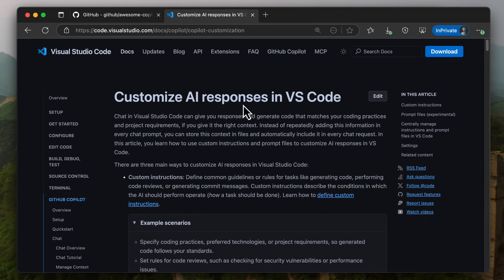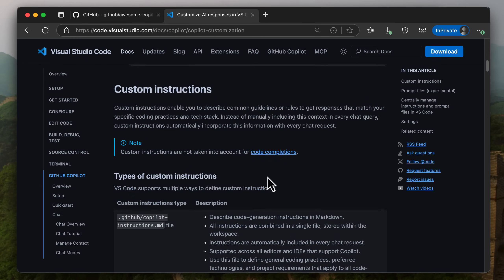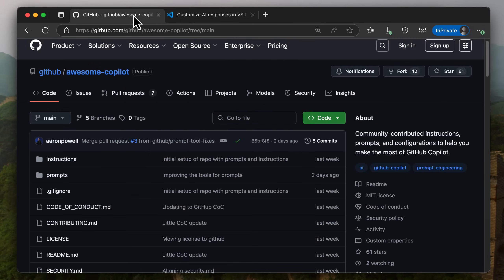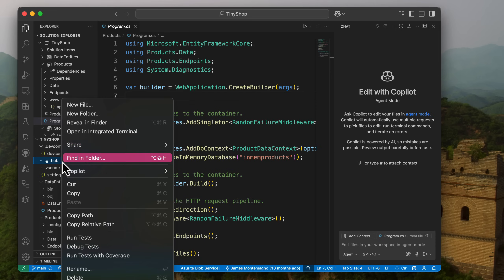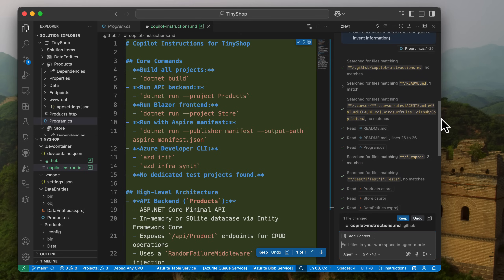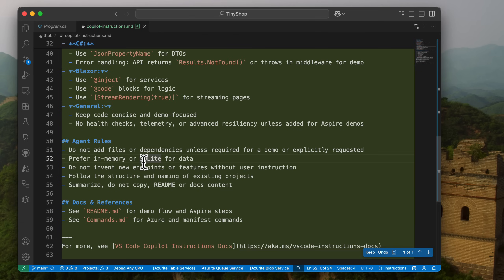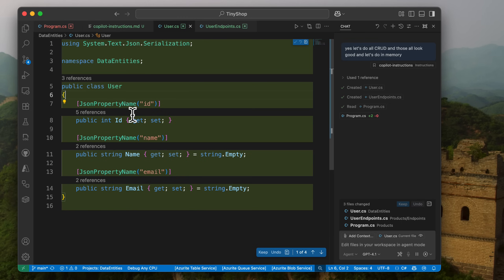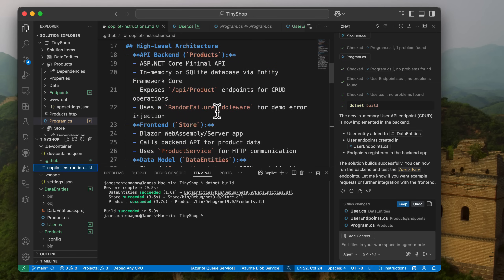How To Get Better AI Reponses from GitHub Copilot in Seconds!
See how to add Custom Instructions into your project in seconds with new VS Code features to define common guidelines or rules for tasks like generating code, performing code reviews, or generating commit messages. Custom instructions describe the conditions in which the AI should perform operate (how a task should be done). Let's do it!